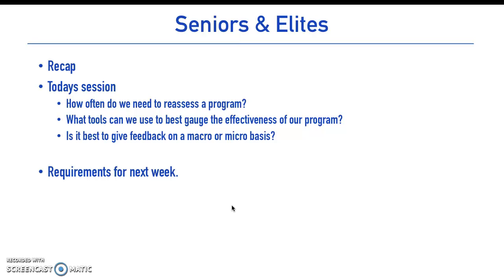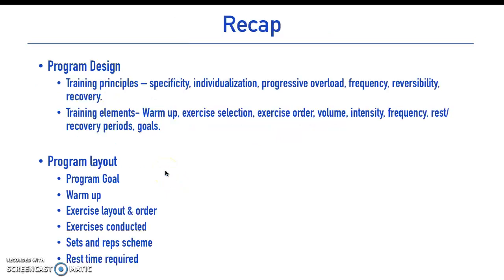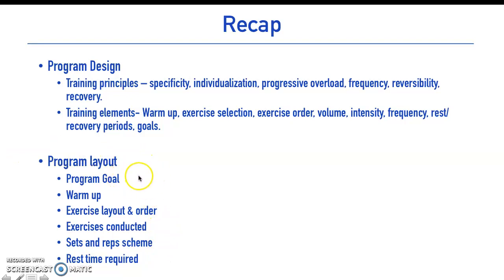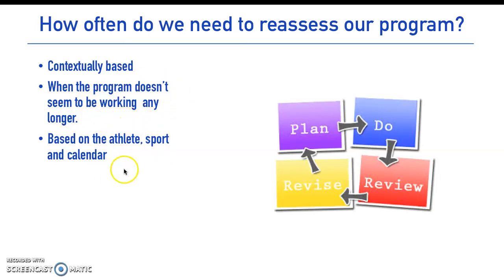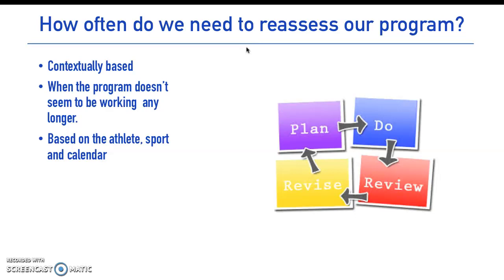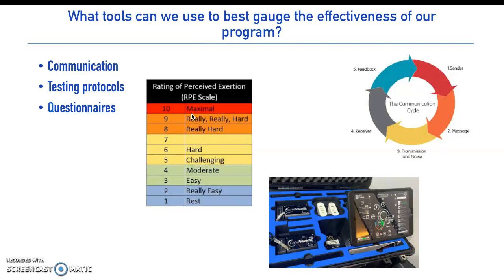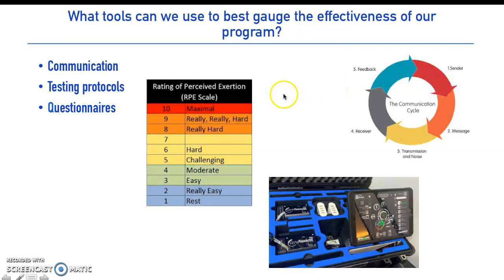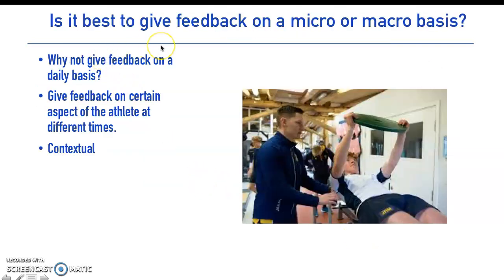SDA Distance Learning | Senior & Elite SDA - Week 12 (Monitoring & Evaluation)